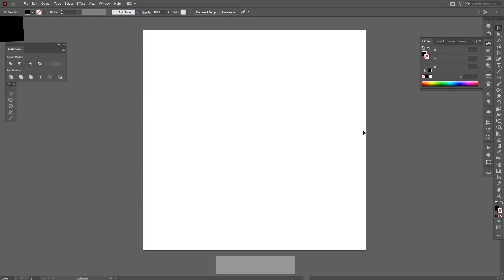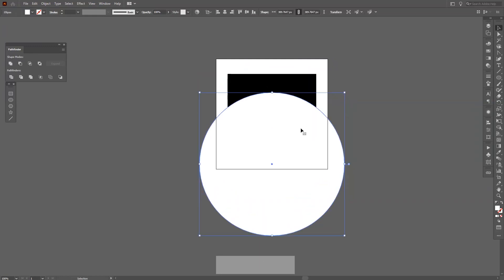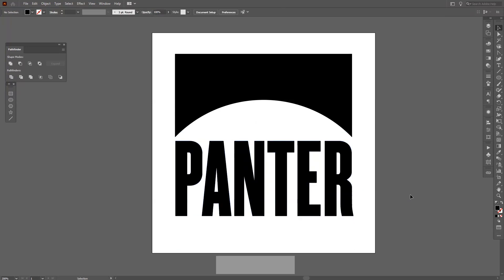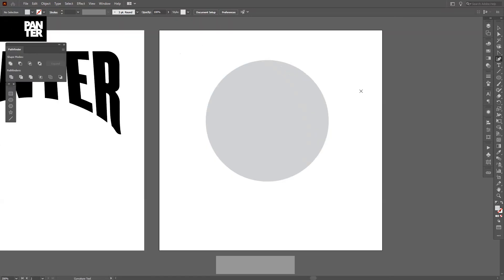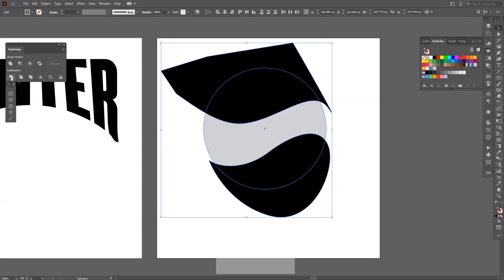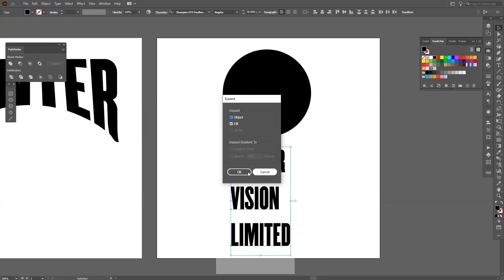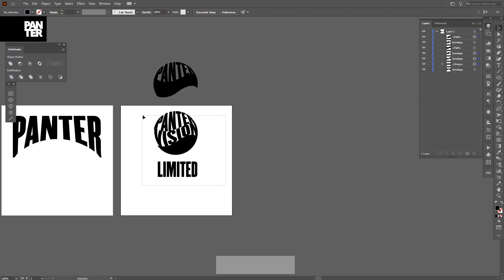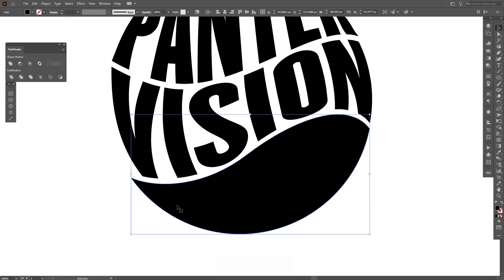How to Use Envelope Distort Tool | Adobe Illustrator Tutorial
Here is a way of distorting letters with easy using the Envelope Distort tool. It's not 100% accurate but it can do a lot of nice tricks.

0:00 Intro
0:09 Subscribe
0:15 Select fill
0:31 Example 01 - Create shape
1:18 Example 01 - Prepare text
1:43 Example 01 - Layer adjustments
2:00 Example 01 - Apply distort effect
2:26 Example 02 - Create circle
2:32 Example 02 - Cut the circle
3:53 Example 02 - Prepare text
4:33 Example 02 - Layer adjustments
4:39 Example 02 - Apply distort effect
5:00 Example 02 - Error fix attempt
6:15 Outro